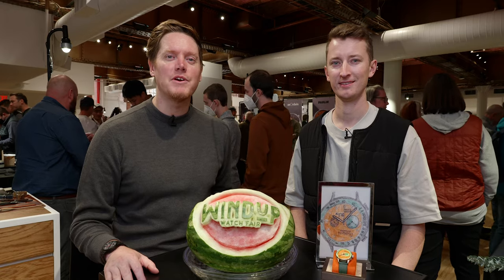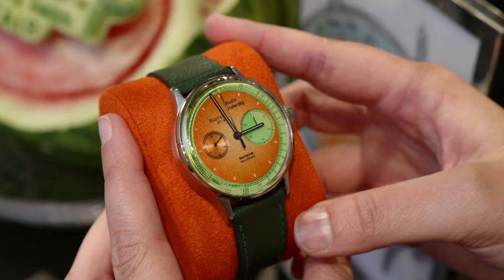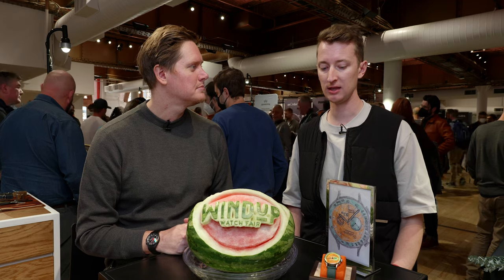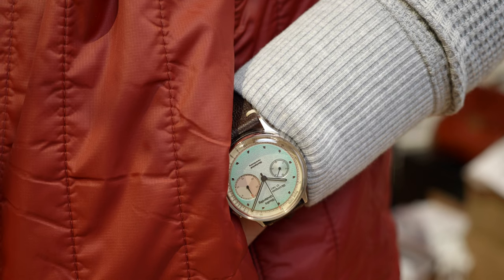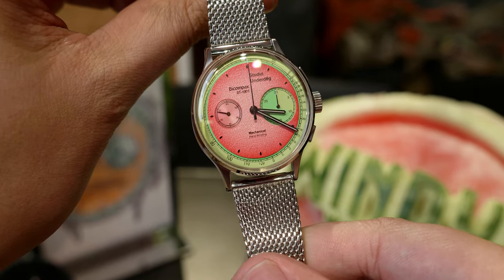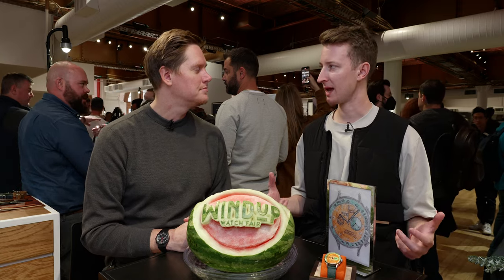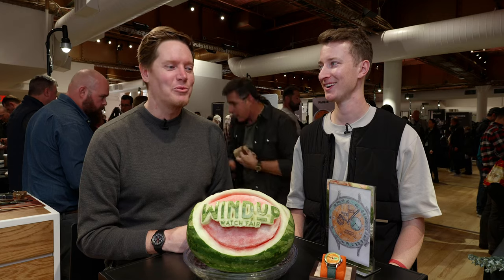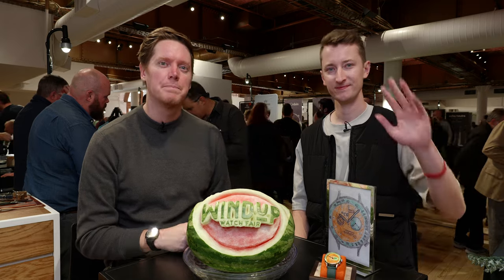Big Colors & Bigger Inspiration - Studio Underd0g | Windup Watch Fair Interview | Worn & Wound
One of the biggest draws at this year’s Windup Watch Fair in New York City was surely the newcomer Studio Underst0g, and founder Richard Benc. The British based brand, which launched just earlier this year, has made a big impact thanks to bold and inspired colorways applied to near perfectly executed handwound chronograph references. Richard isn’t shy about incorporating his real world interactions into his designs, and in this sit down discussion, we chat about some of the most personal among them, and what the watches they’ve helped create. Chief among them this very special Pumpkin colorway, which went on to raise over $6k for charity.

Experience Enthusiasm